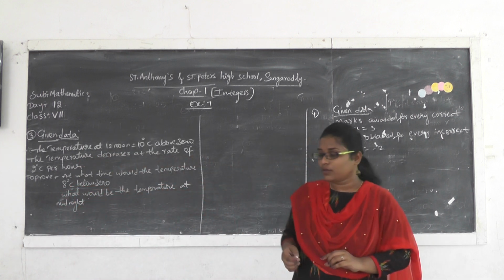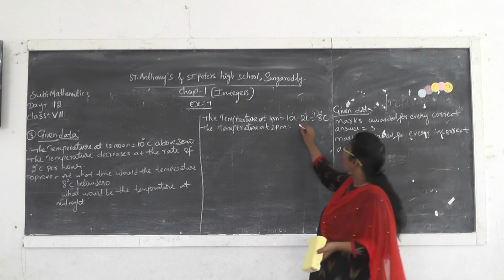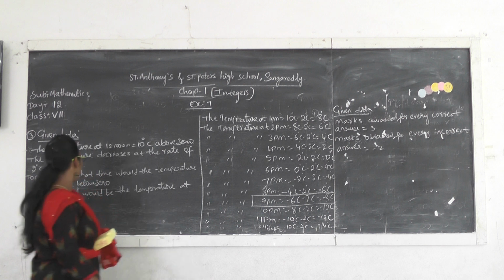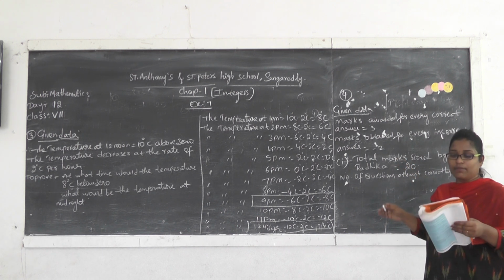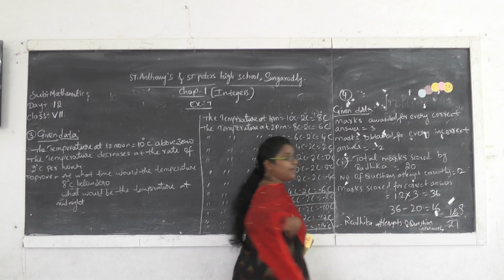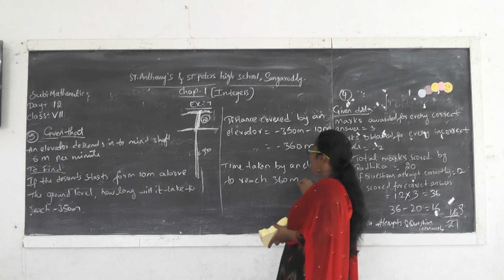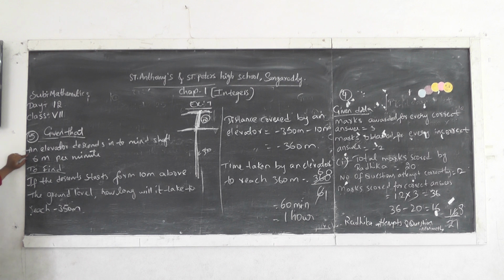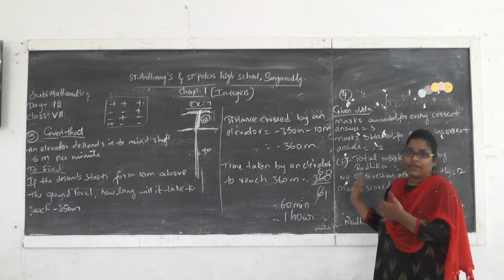MATH VII CH 1 DA12